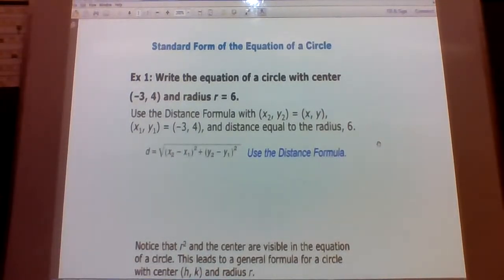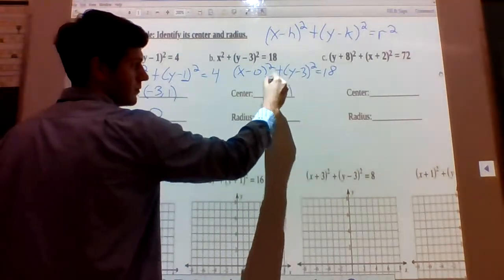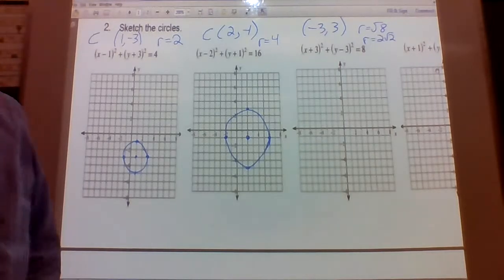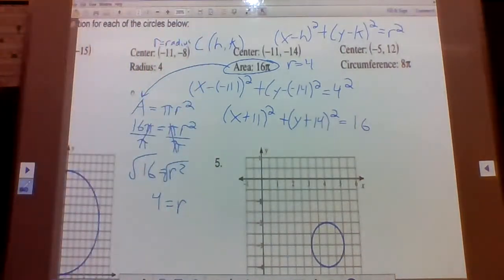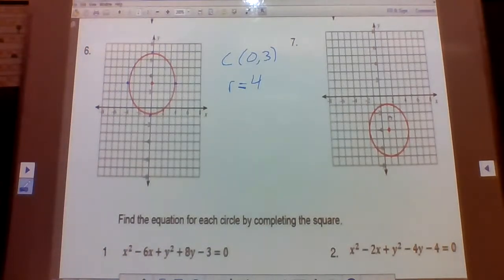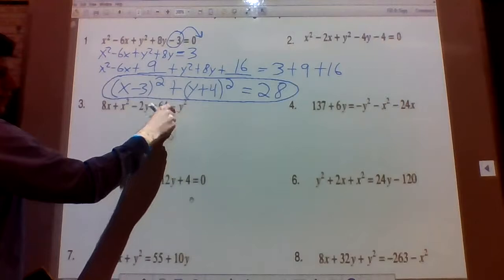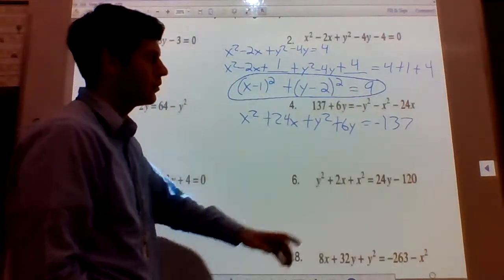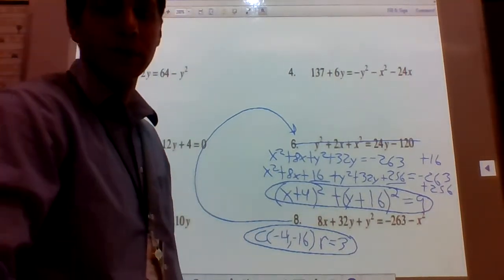Equation of Circles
Video on the equation of circles and completing the square.